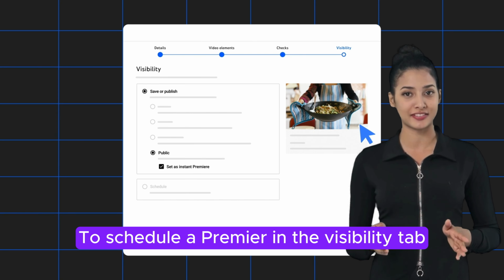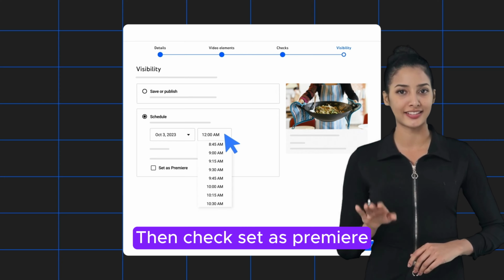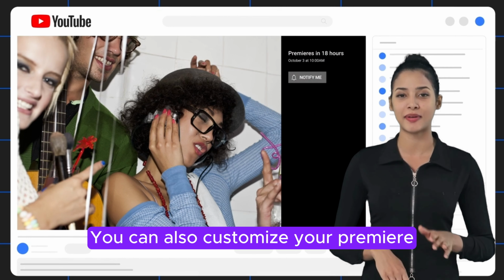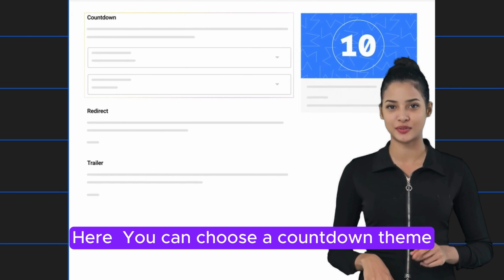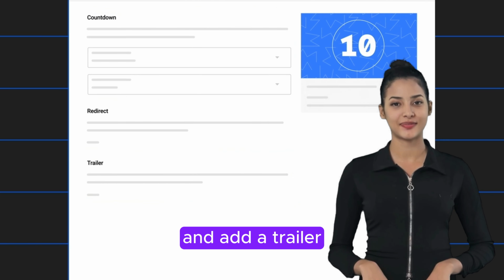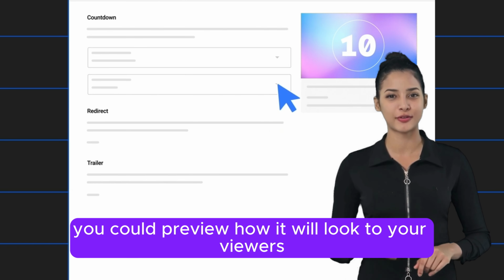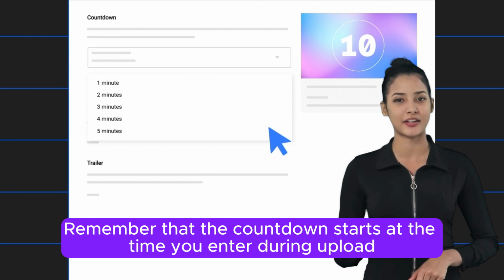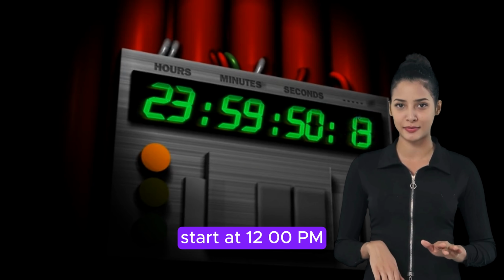Are You Making This Common YouTube Premiere Mistake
Get ready to take your YouTube Premieres to the next level! In this video, we'll show you how to maximize engagement and boost your audience's excitement for your upcoming videos. From optimizing your title and thumbnail to creating a buzzworthy pre-roll and engaging with your viewers in real-time, we'll cover it all. Whether you're a seasoned creator or just starting out, this video is packed with actionable tips and strategies to help you make the most of your YouTube Premieres in stunning 1080p. So, what are you waiting for?